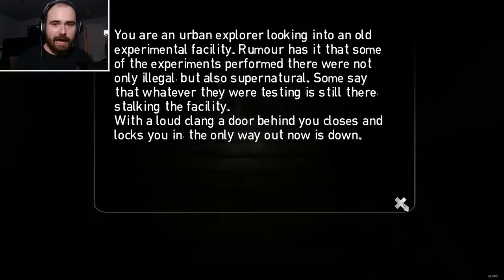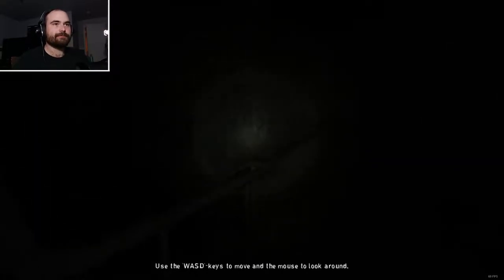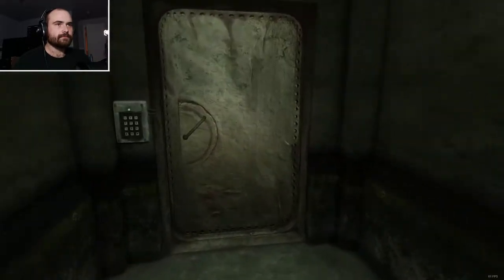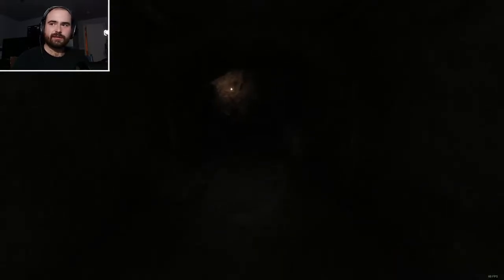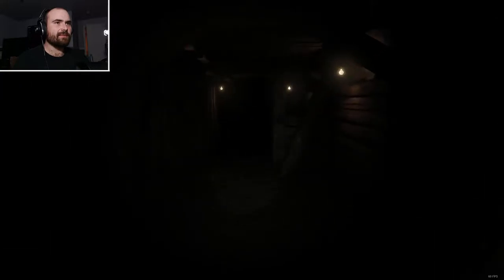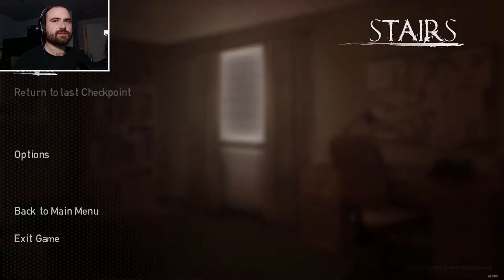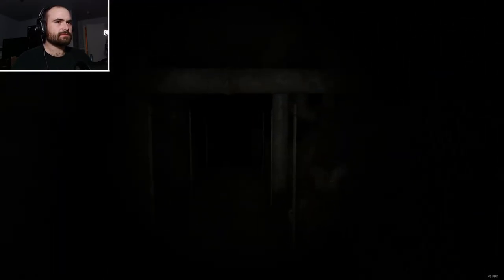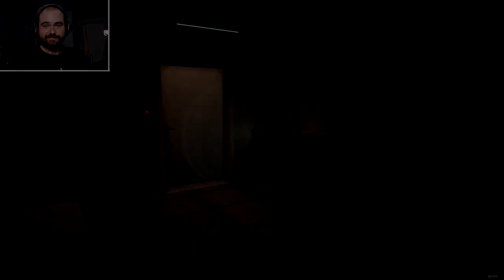Stairs / horror game test Romstation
un petit jeu d'horreur dont j'ai fais un test pour voir si c'était jouable et oui ca me parait bien mais ce n'est qu'un test donc il n'y aura qu'une seule partie :)